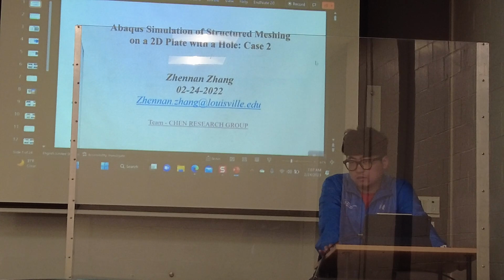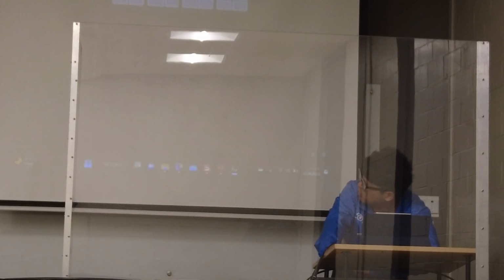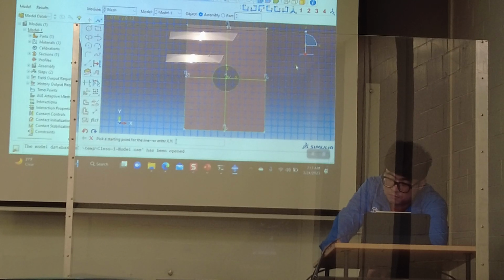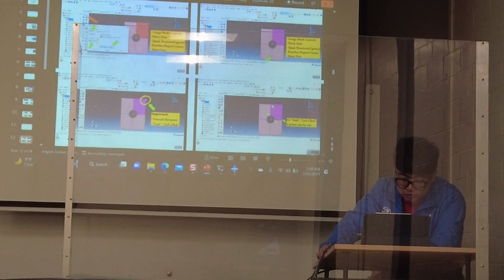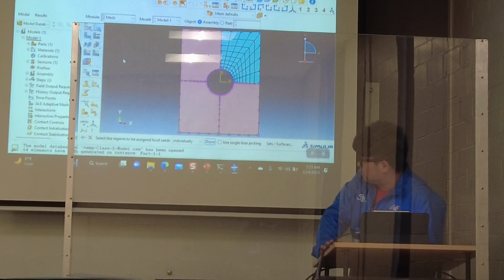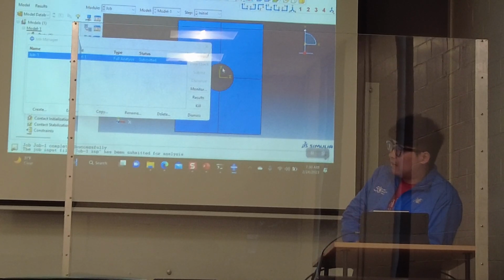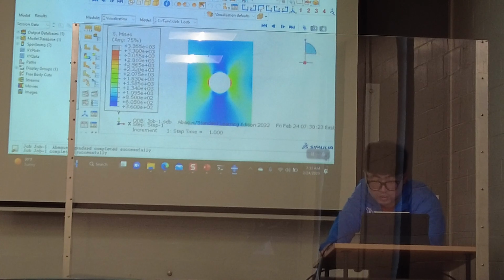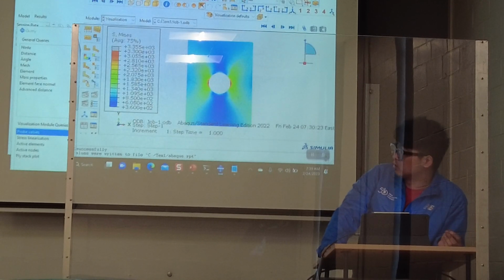Abaqus Classing Teaching -- 1: Structured Meshing I Feb 24, 2023